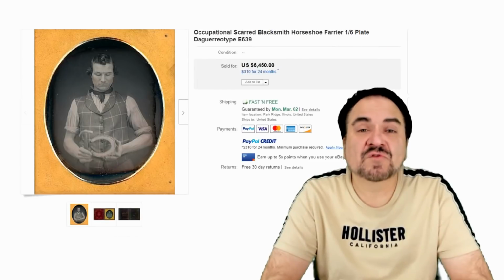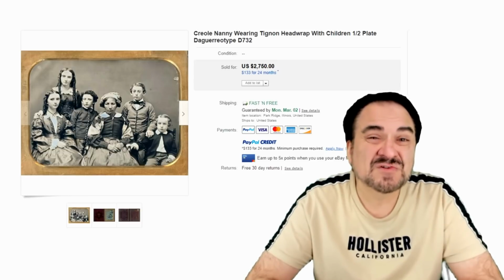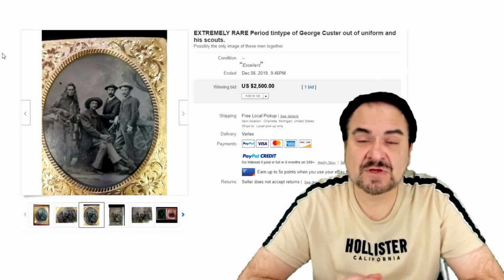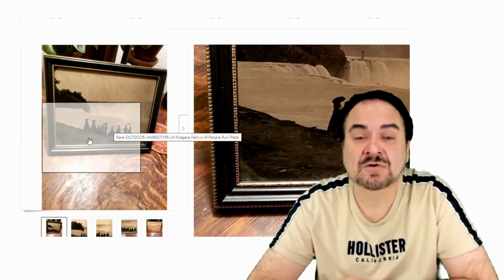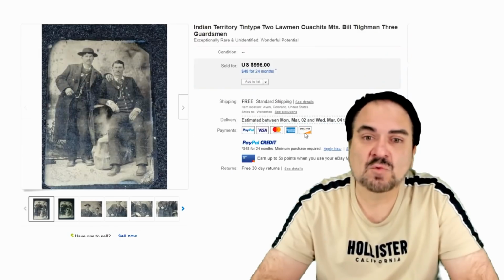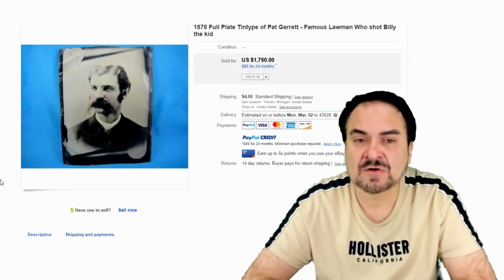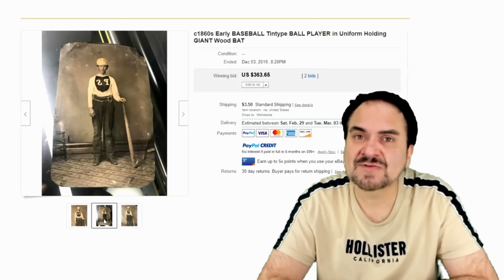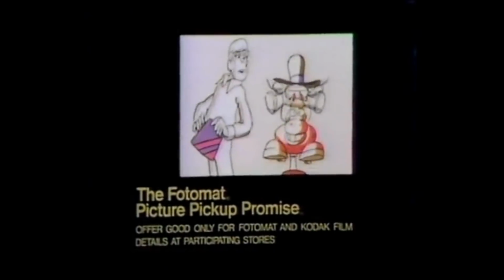These Historical Photographs Sold For A Small Fortune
Check out some very nice historical photographs that have sold for a small fortune recently.

Some of the Mailing Supplies We Use:
2" Table Top Tape Dispenser
2” Tape For Dispenser Above
6" X 9" poly mailing bags
10” X 14” & Larger Poly Mailing Bags